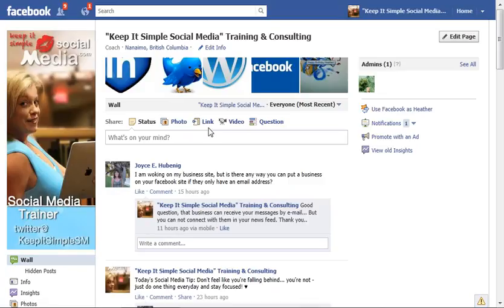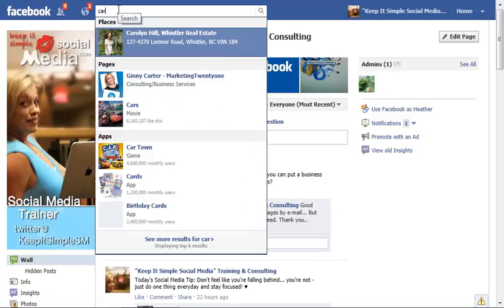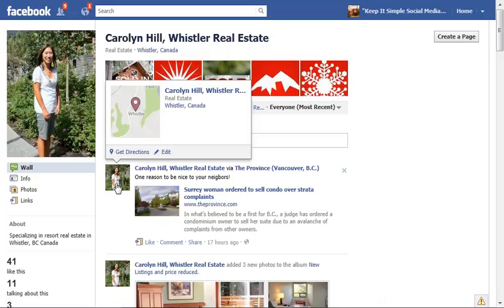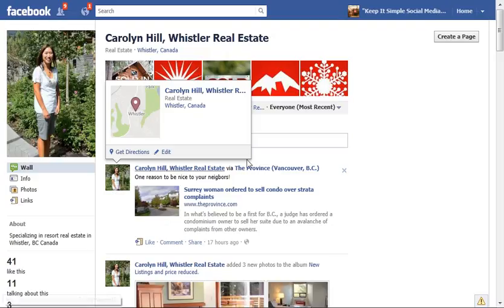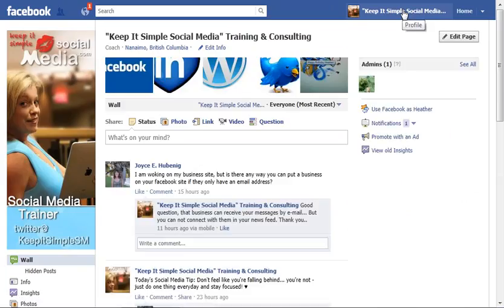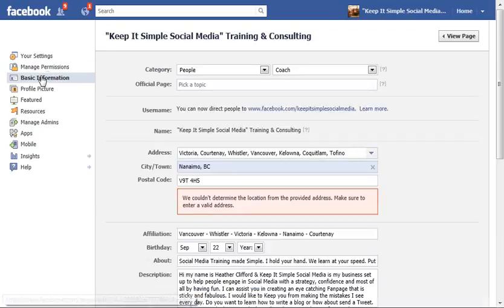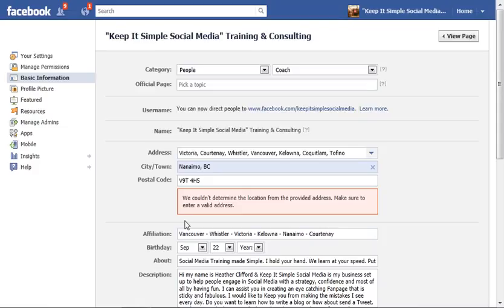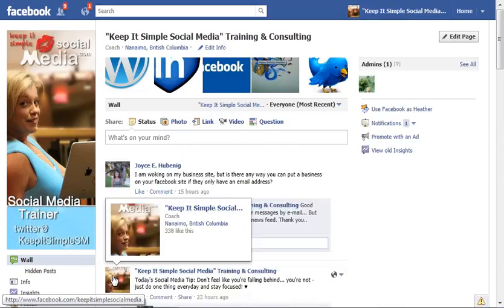Changing Your Thumb Nail From a Map To Your Graphic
Make sure you are sending your business card and not a map